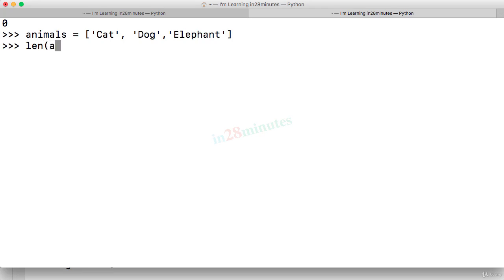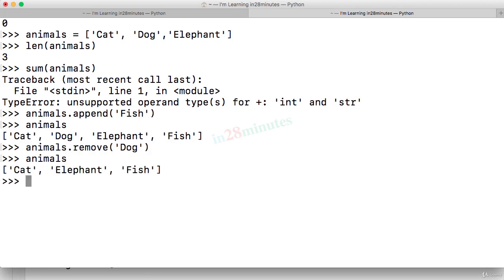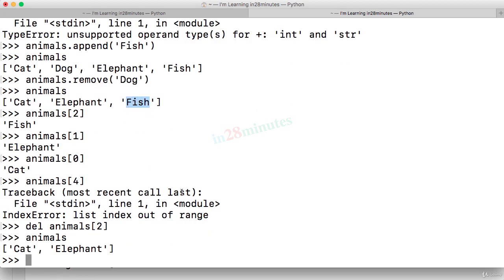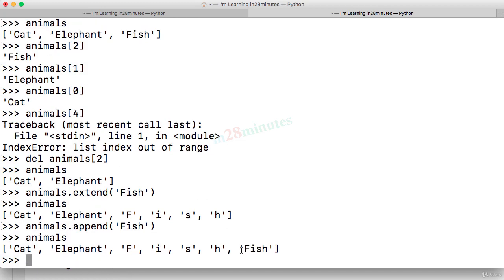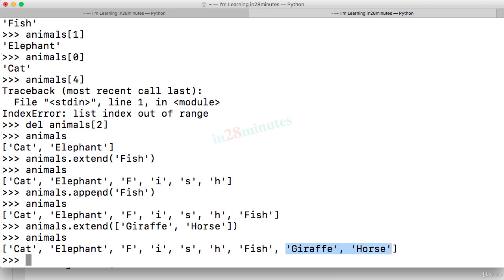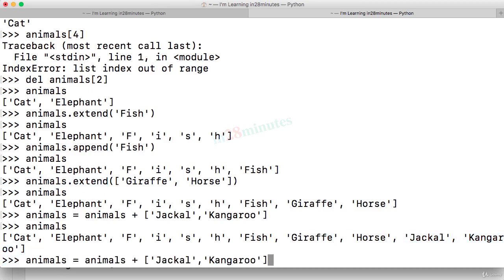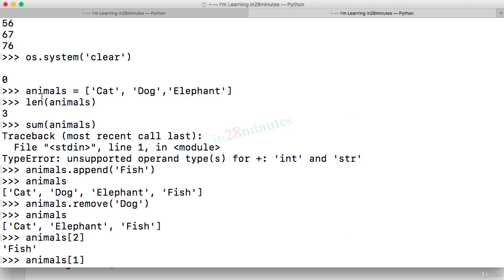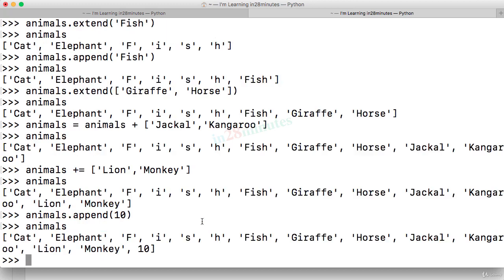(Learn Programming With Python) 96-Step 04-Puzzles with Strings Lists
Section: 11
Python Data Structures
96. Step 04 - Puzzles with Strings Lists